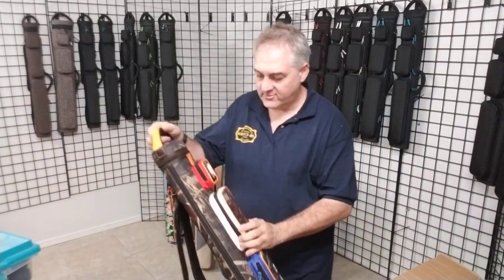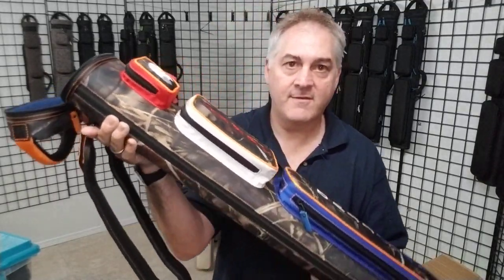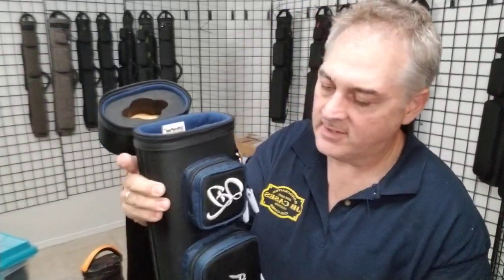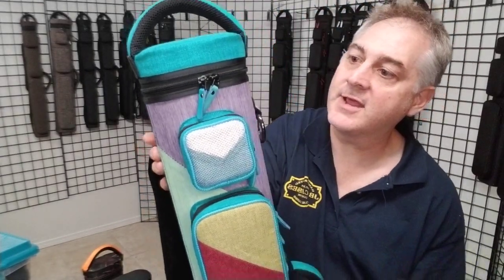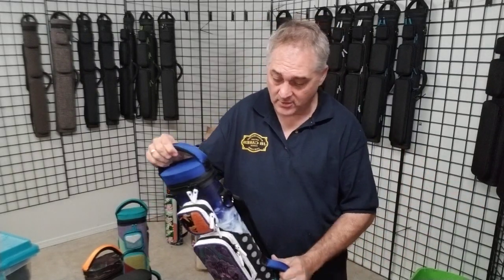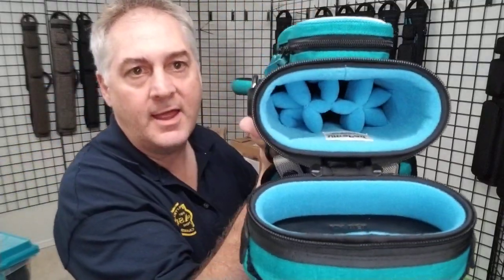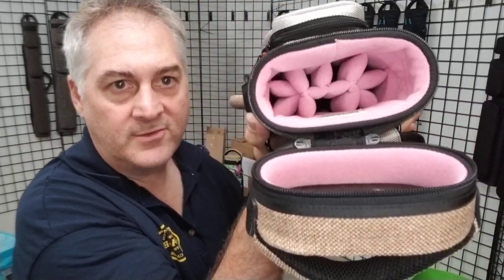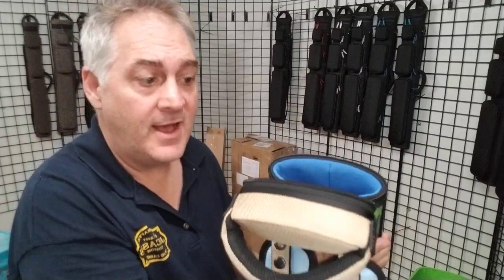JB Cases - Weekly Showcase 08-26-19